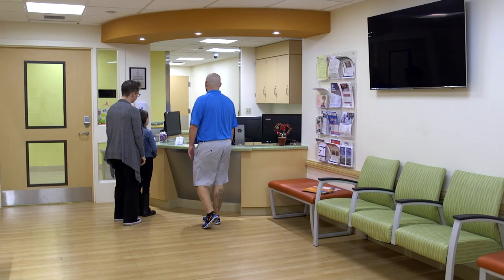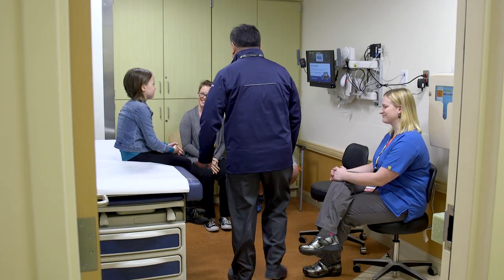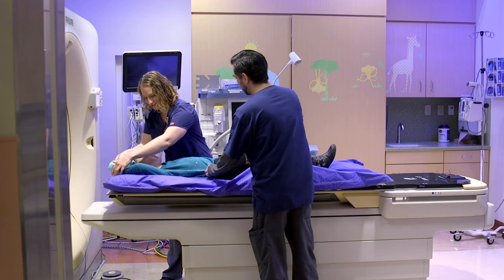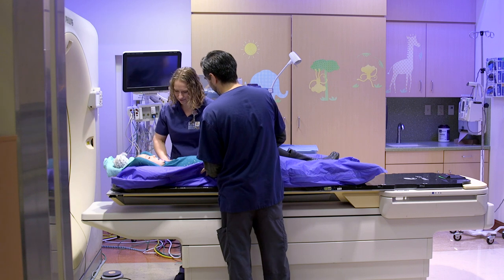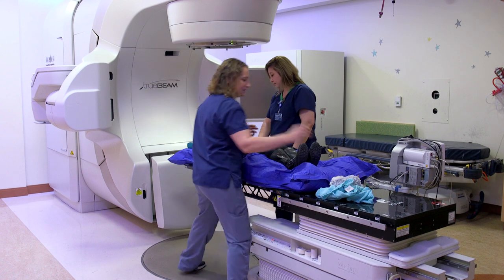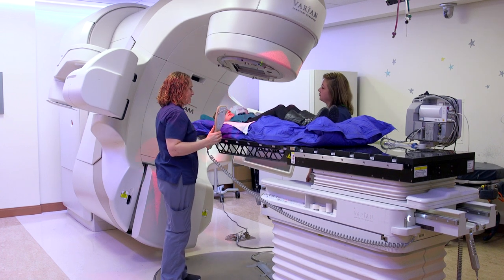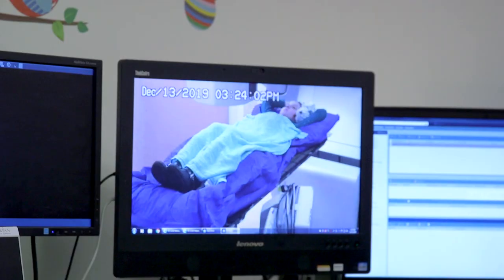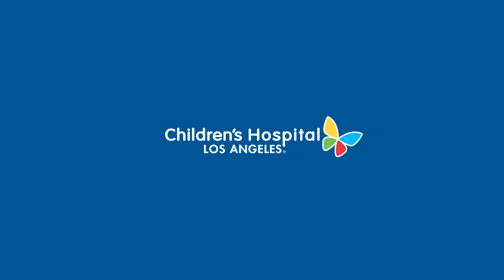Radiation Oncology Tour - Children's Hospital Los Angeles